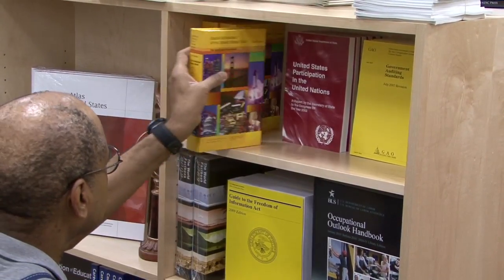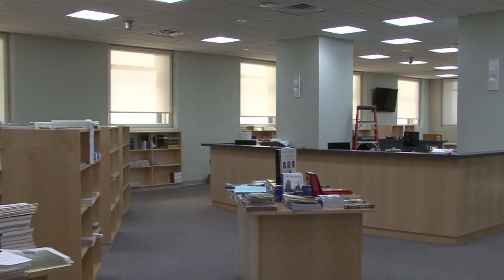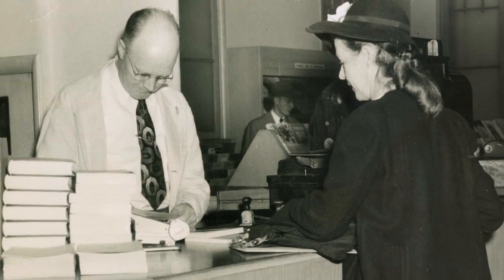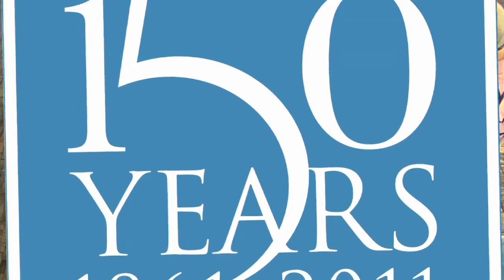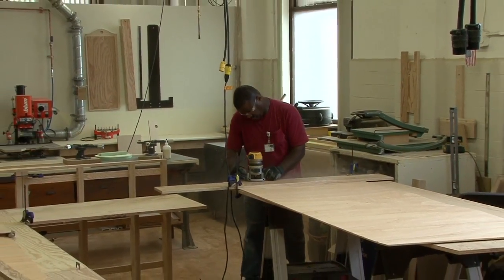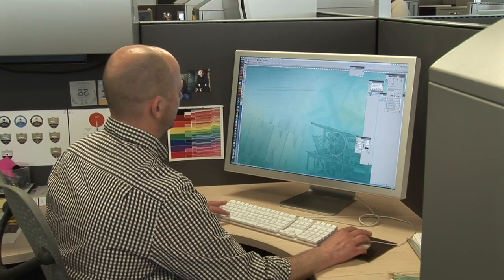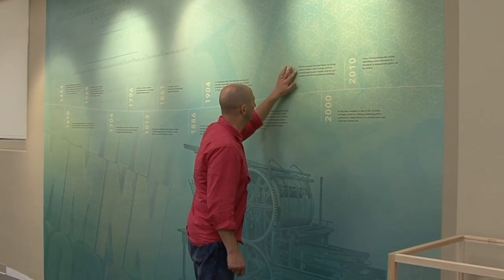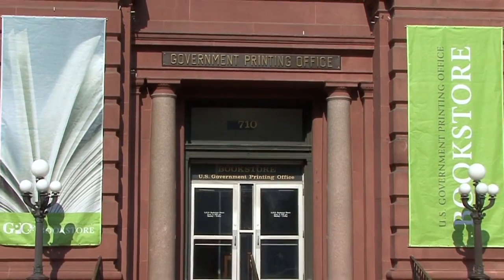U.S. Government Printing Office: Bookstore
August 2010---GPO operates the only bookstore in the nation's capital that exclusively sells federal government publications.  The store re-opened on August 16, 2010 after a renovation done entirely by GPO employees.  This store traces its roots back to 1895.  The bookstore is located at 710 North Capitol Street, NW in Washington, D.C.